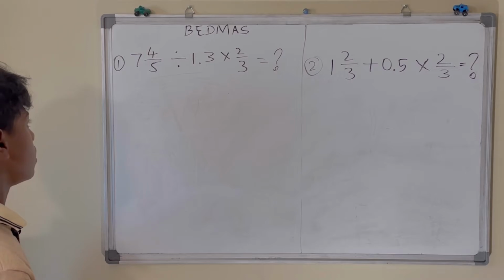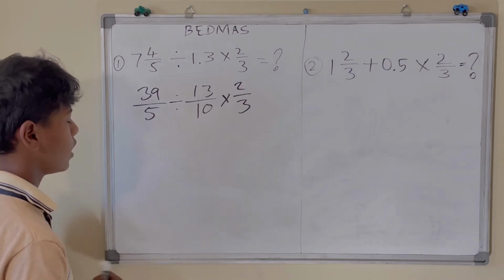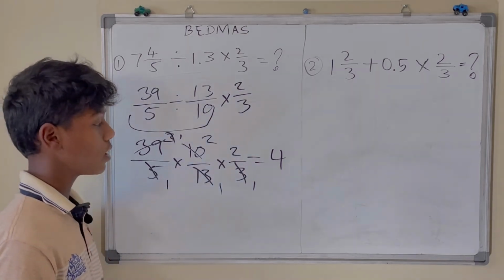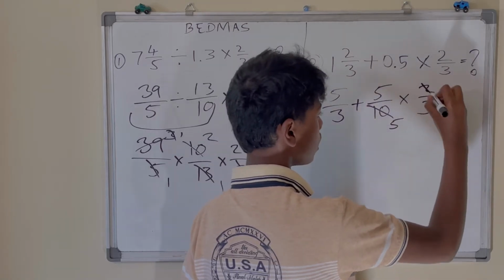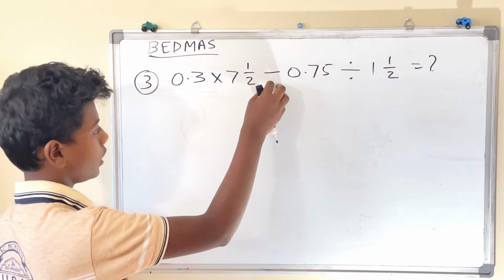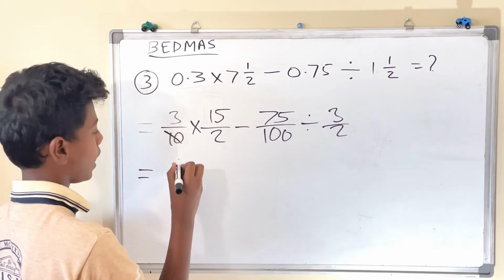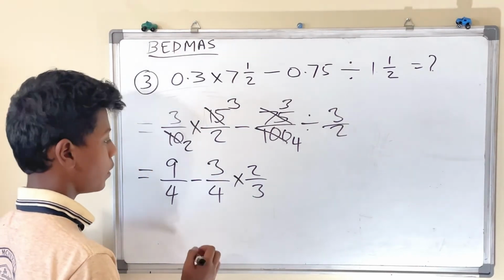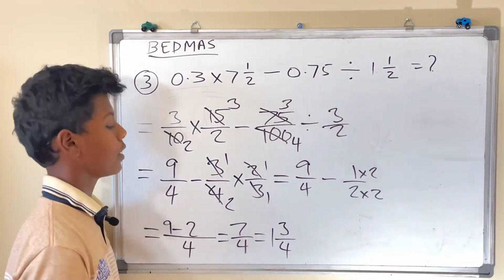FRACTIONS: Part-4 Order of Operations with Decimals - BEDMAS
Welcome to math.marble.
This fractions video applies older learnt skills. Here, we learn BEDMAS, and how to solve questions with an order of operation. Try to solve these questions that can easily trick your mind!

Sachin explains BEDMAS, which is something commonly used a lot in math, and shows how to use it in questions.

00:00 Question 1
02:59 Question 2
05:10 Question 3